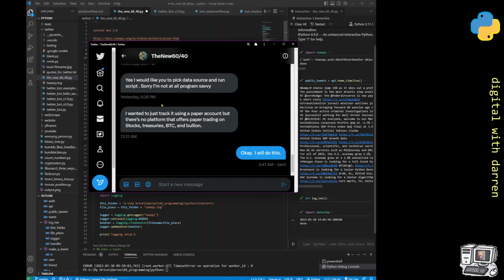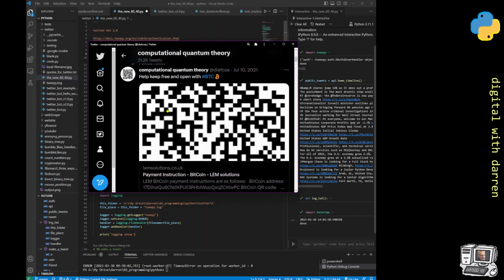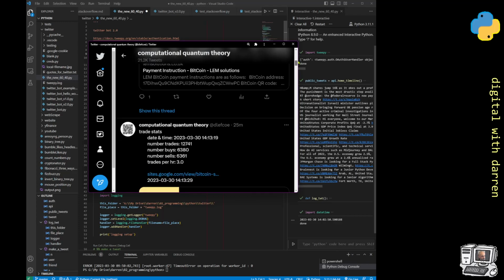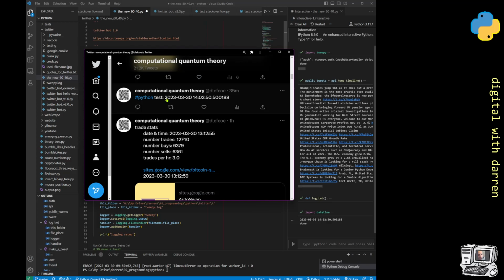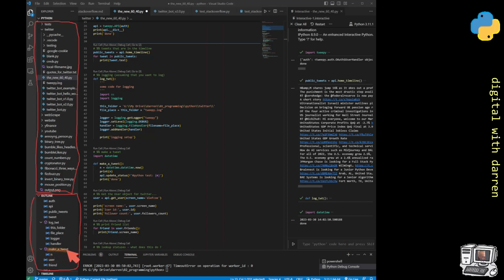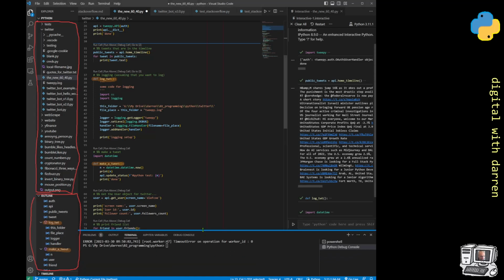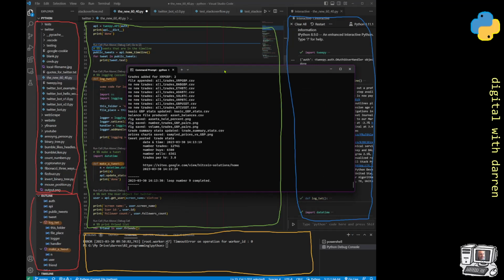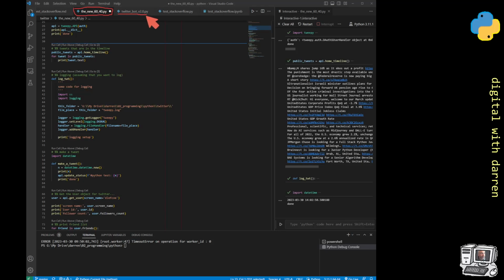how to make a twitter bot (real time) in Python - part 1